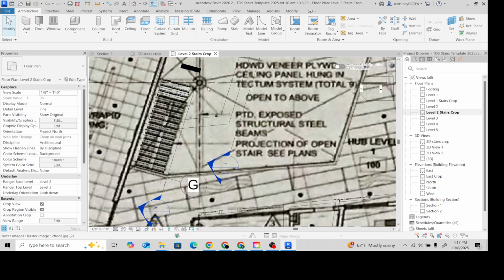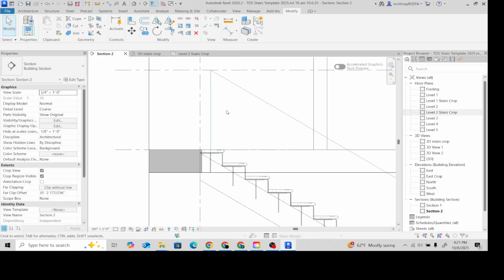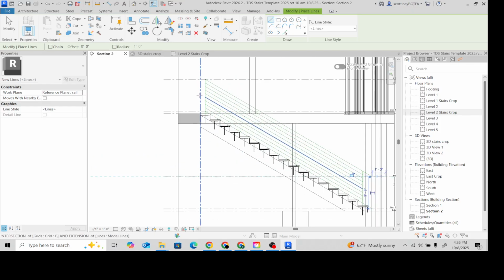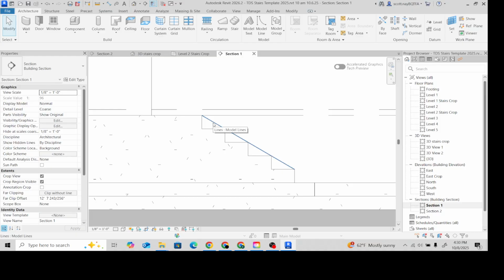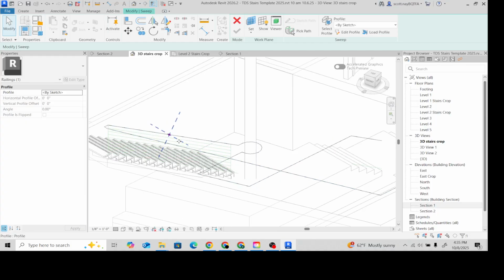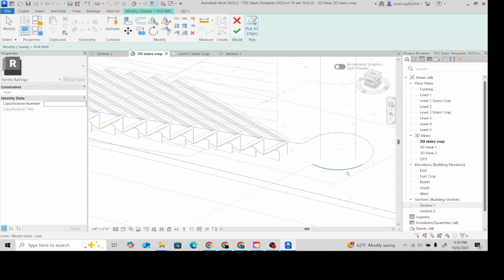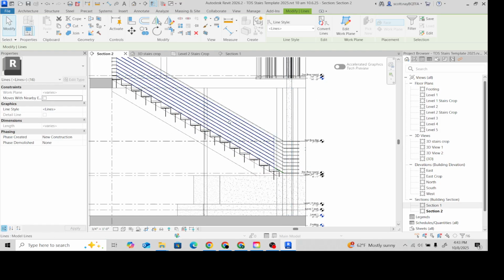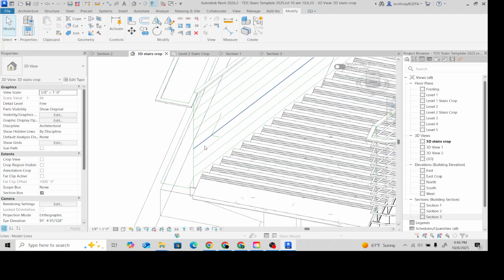TDS Railing Sweep